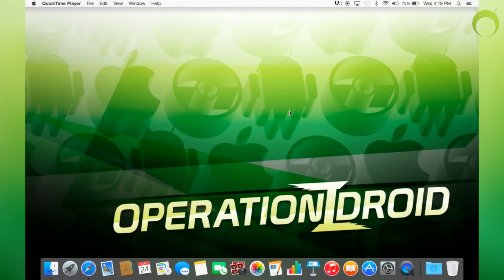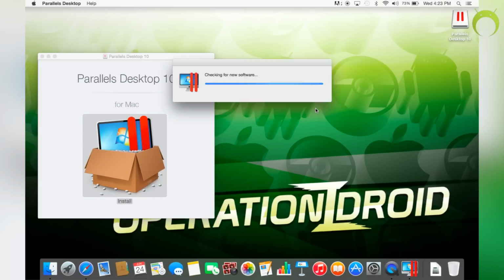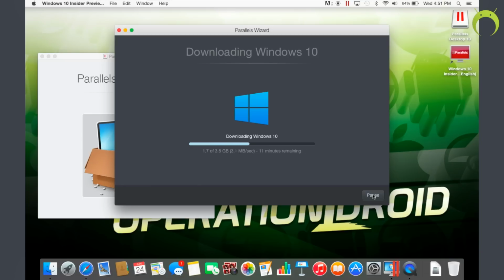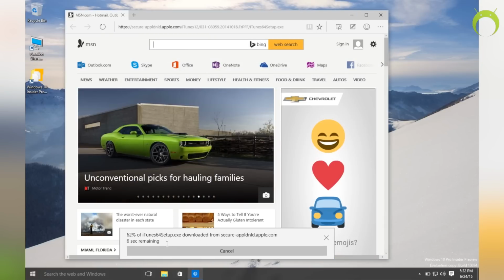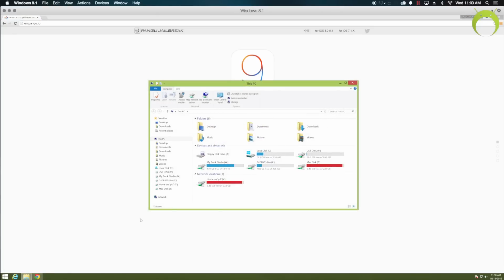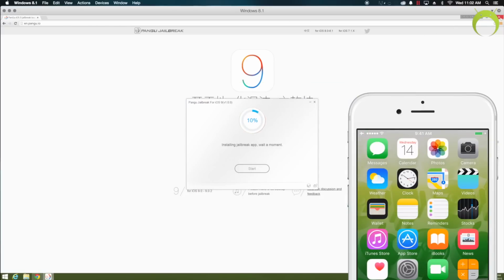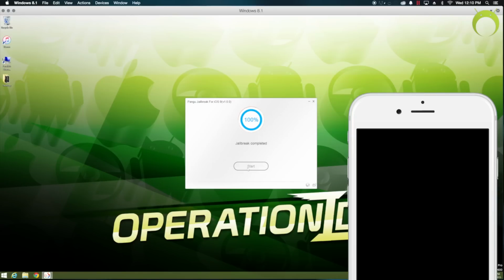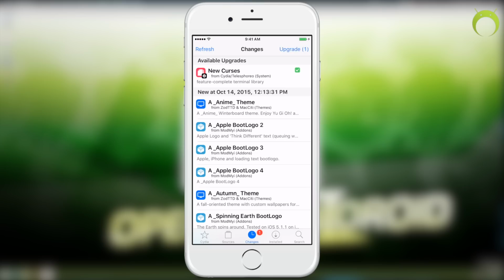Mac: How To Jailbreak iOS 9.0 9.0.1 & 9.0.2 Untethered - iPhone 6S Plus, 6, 5s, 5c, 4S, iPod 5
New Tutorial on How To Jailbreak iOS 9.0.2, 9.0.1 & 9.0 Untethered using Pangu for iPhone 6 Plus, 6, 5S, 5C, 5, 4S, iPad Air 2, 1, iPad 4, 3, 2, iPad Mini 3, 2, 1 & iPod Touch 6, 5! Using a MAC, Macintosh computer! ↓ SHOW MORE FOR LINKS, FAQ & MORE ↓

INFORMATION:

Hey OPERATION in this video I am happy to be showing you how to jailbreak your iOS device! This tutorial is currently only for windows computer however I use a macintosh computer to walk you through the process.

FAQ and Troubleshooting:

Q1: Jailbreaking error at 45% - Error occurred in preparing the environment, error code (0A)! What do I do?

To avoid the error, disable Encrypted iPhone/iPad/iPod touch Backup in iTunes via the Summary tab by unchecking the check box, and take an unencrypted backup of your device. Try to jailbreak your device using Pangu Jailbreak again to see if you can successfully jailbreak it. This solution has resolved the issue for some user. Thanks si709 for the tip!

Q2: I did everything correctly but it did not jailbreak! What do I do?

Simply restore your iOS Device via iTunes and restart the process!

Q3: I don't want this jailbreak anymore! How do I take it off?

You can remove a jailbreak from your iOS device by simply restoring via iTunes.

Q4: The start button is greyed out and my device is connected?

If you’re stuck at “Please connect your device and press Start” and the Start button is greyed out, then install iTunes on your Windows machine, and connect your device at least once, and try again.

Music used in the BG: Title: Pegboard Nerds - Disconnected